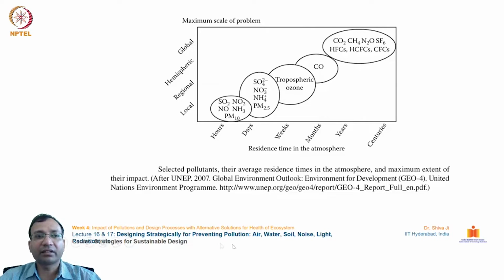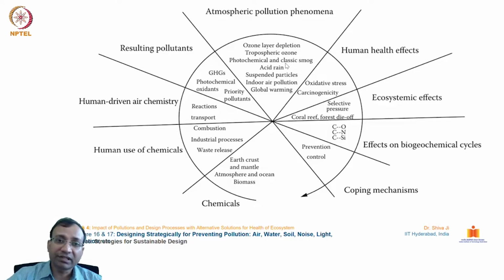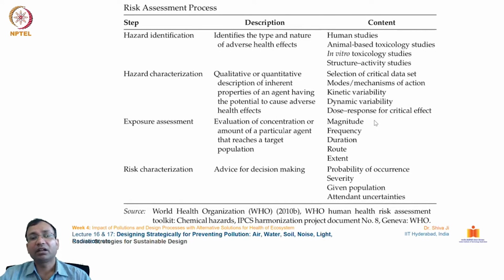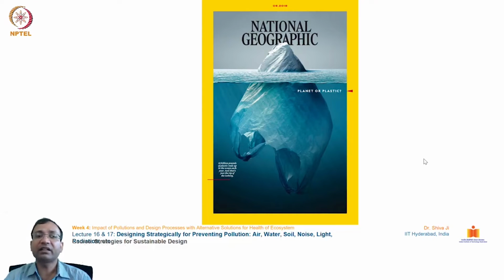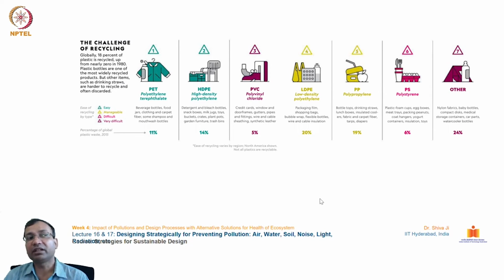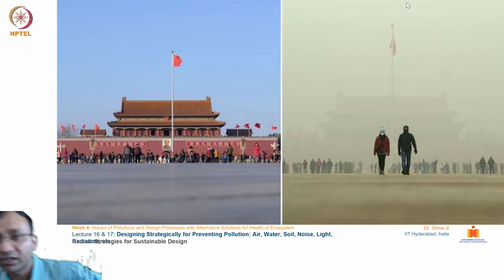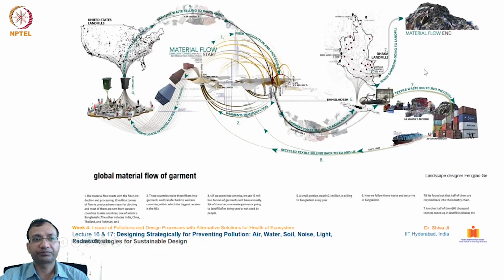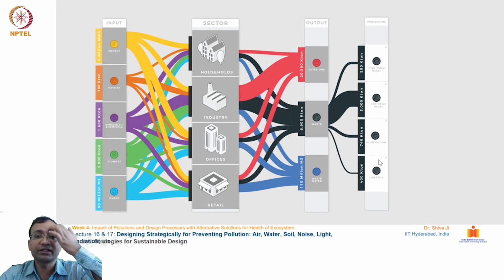Lecture 14 : Designing Strategically for Preventing pollution: Air, Water, Soil, Noise, Radiation